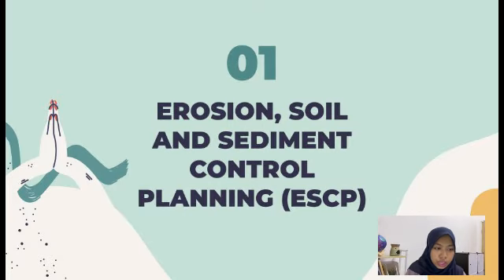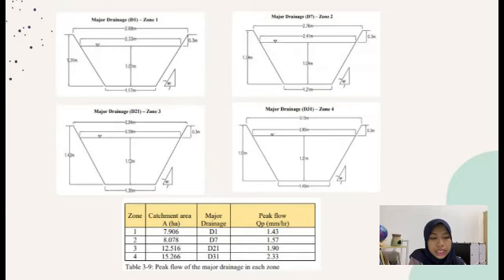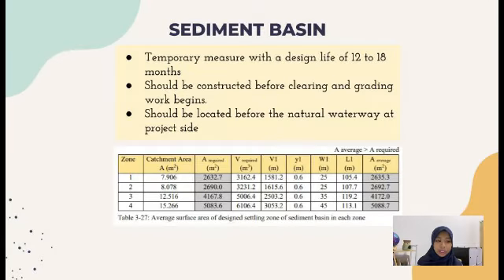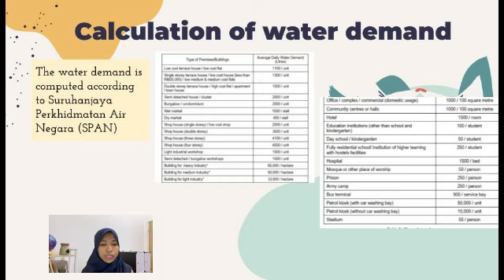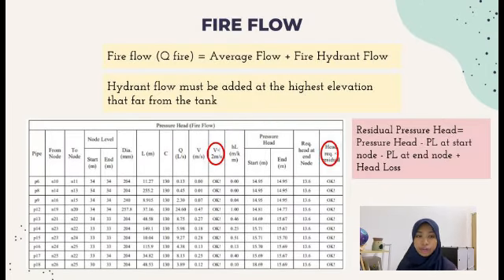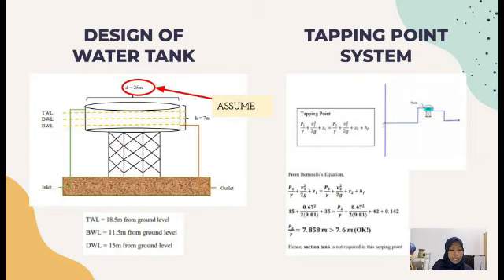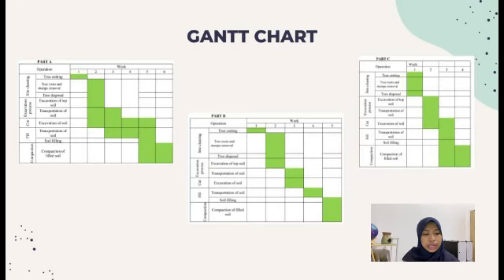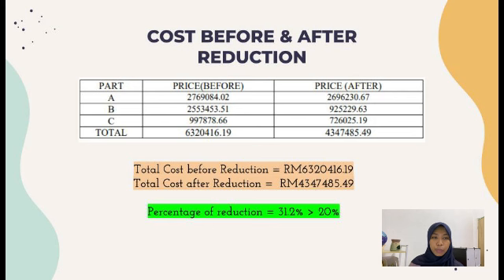NURUL SYAZWANI SAMRI | K16 | MINOR DEPARTMENT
This is a video presentation of SKAB3022 Integrated Design Project 1 Semester II Session 2020/2021